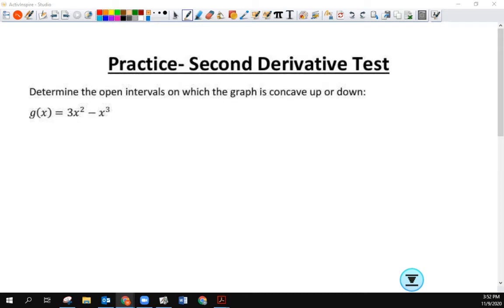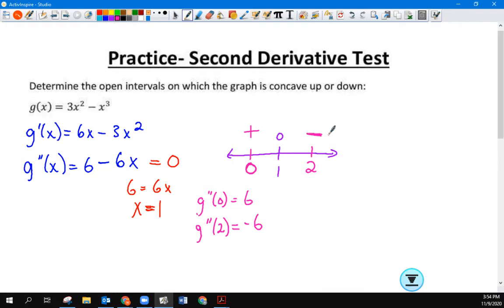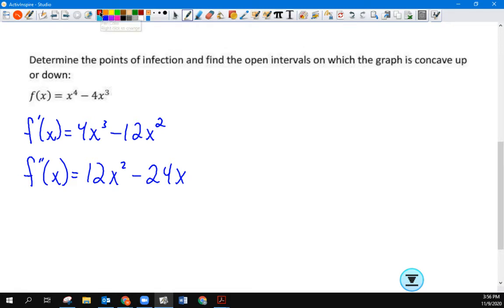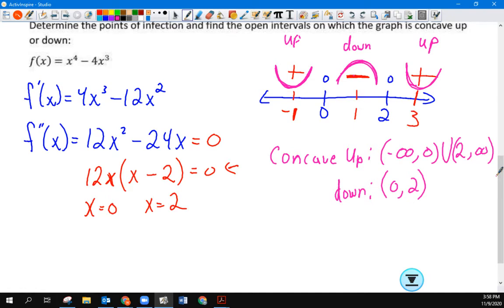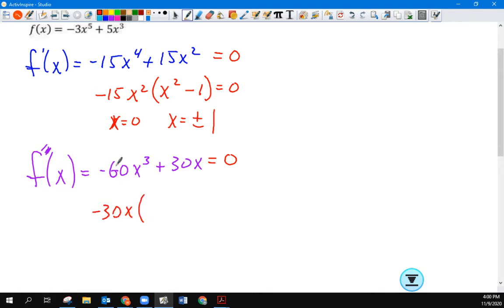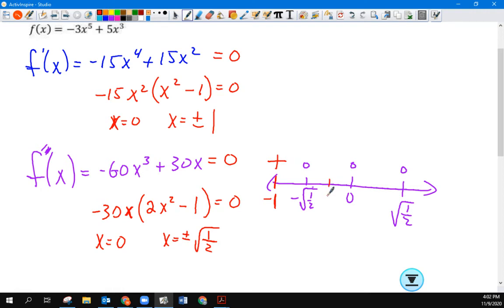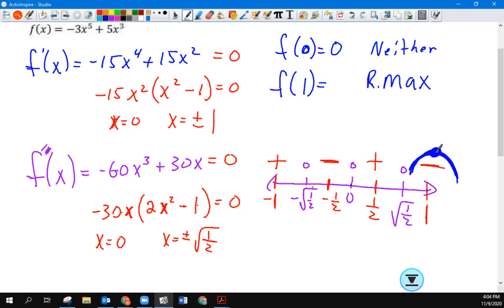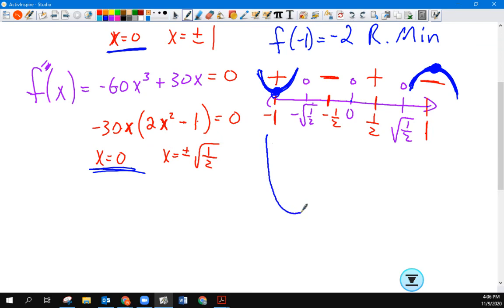Practice Second Derivative Test 1